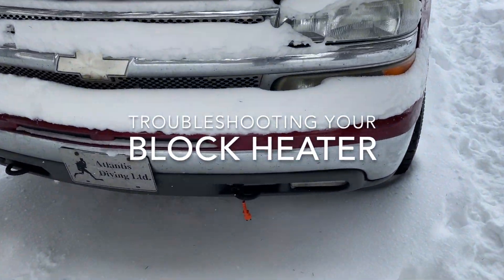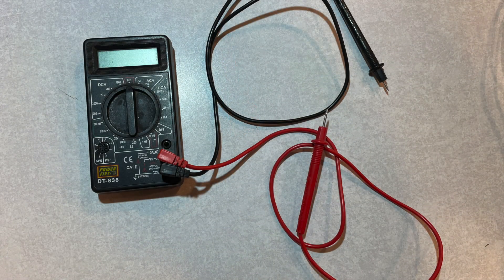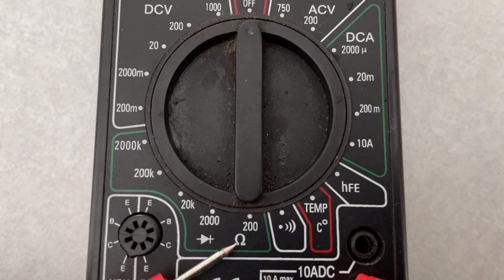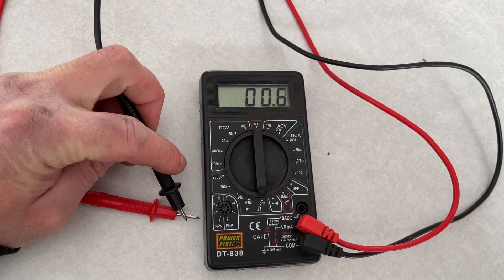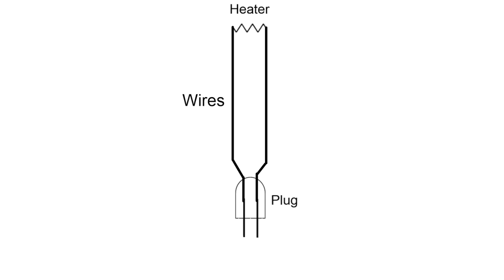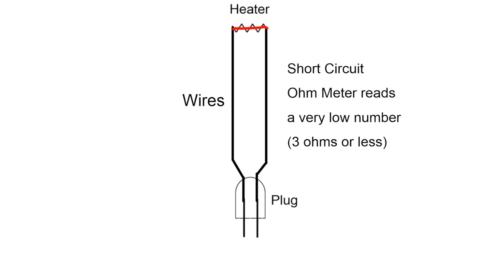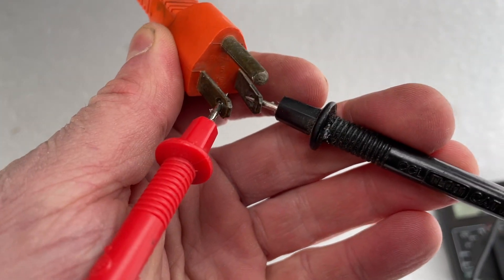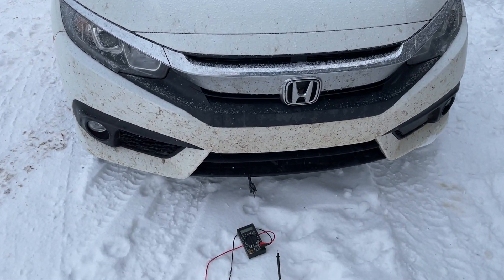Block Heater Troubleshooting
In this video I am describing how to troubleshoot your vehicle block heater using a multimeter.  I hope this video helps you get through a cold winter!  Sincerely,  Robert Tymofichuk